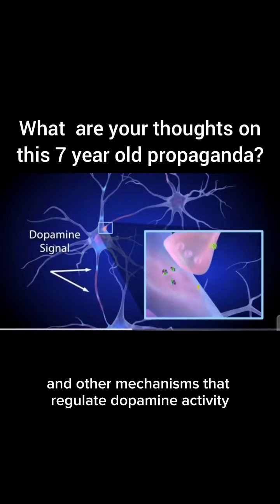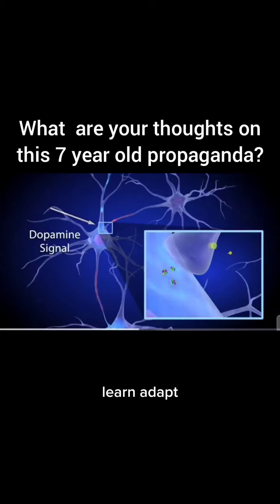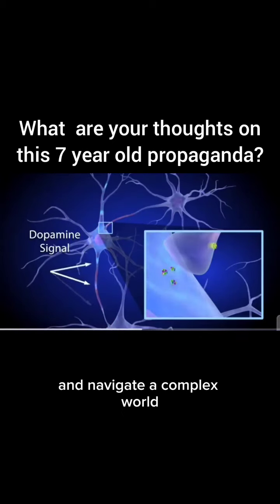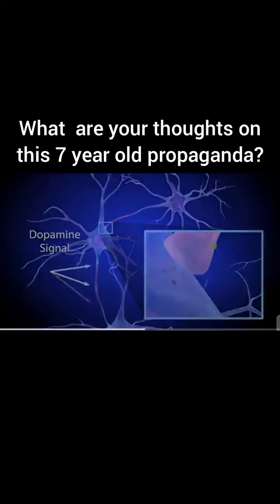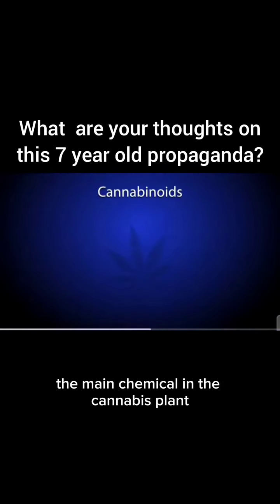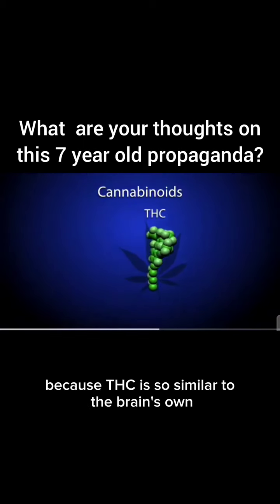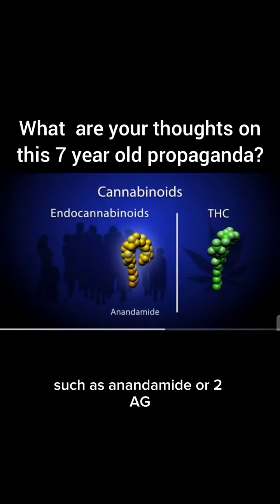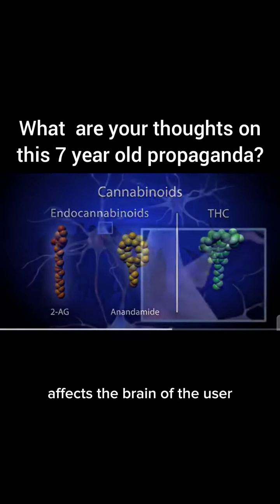kannakrew research old propaganda study science brain mental psychology